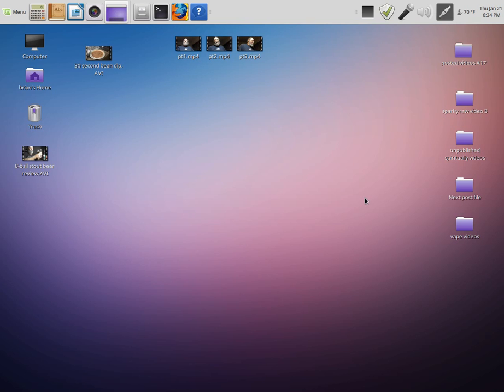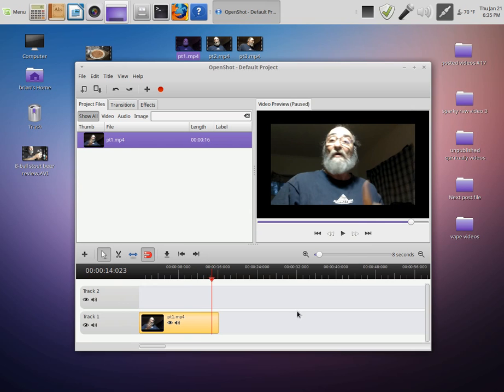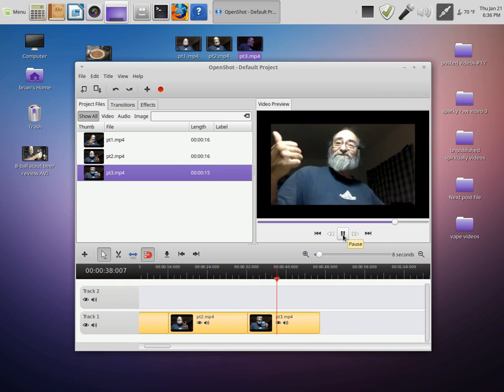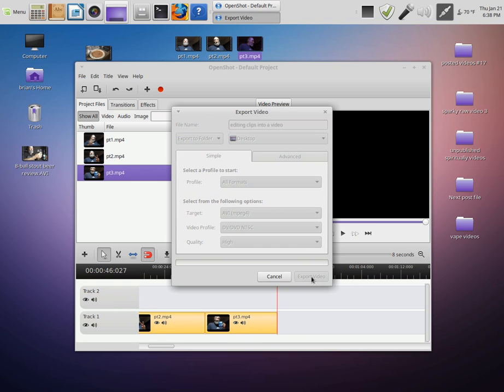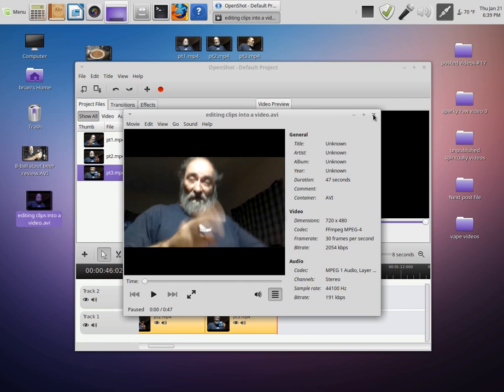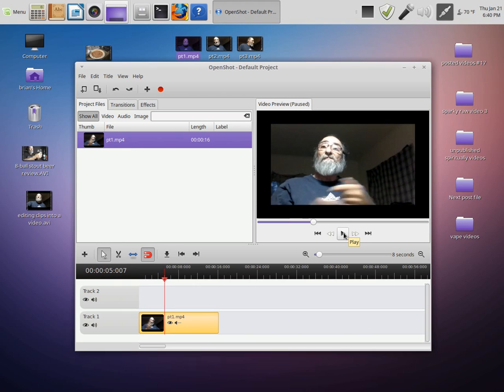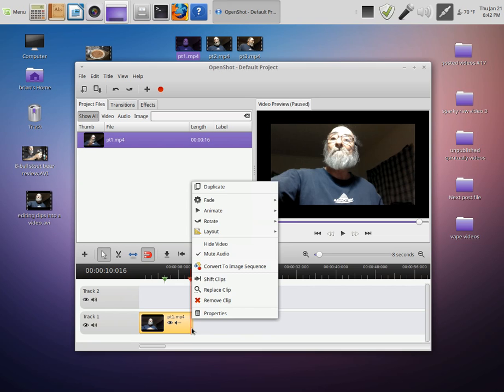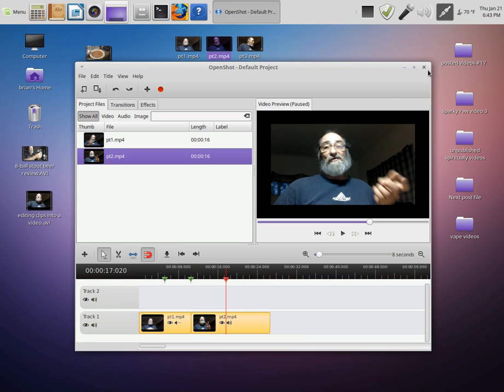How to use Openshot Video Editor with Linux Mint 17.3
In this screen cast I walk through splicing video clips together to make a video and exporting it to your desktop for upload to Youtube.